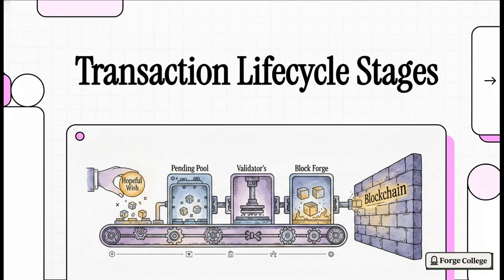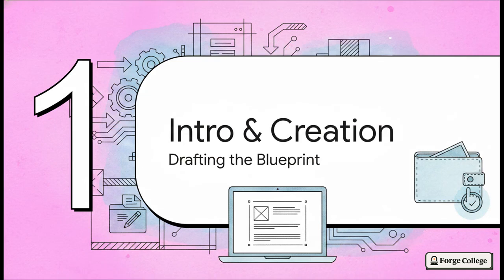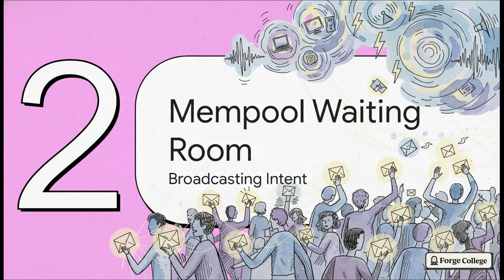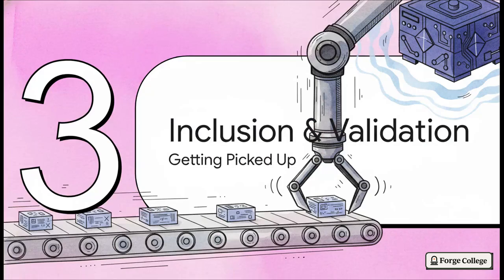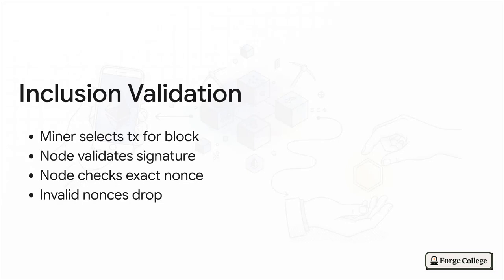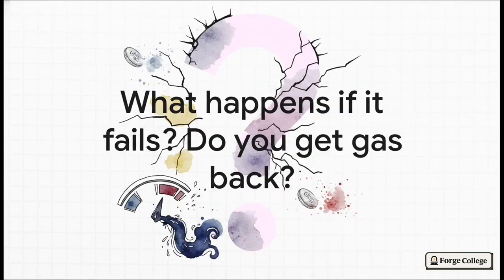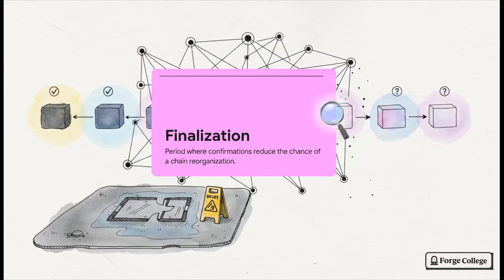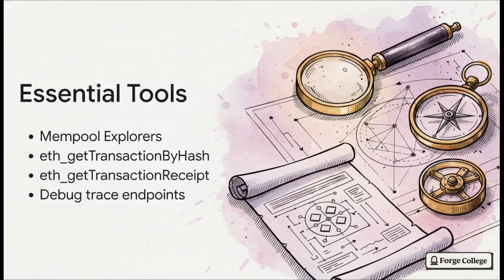Transaction Lifecycle Stages — Forge College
When exactly does an Ethereum account's balance, nonce, or storage actually change? Understanding the transaction lifecycle is the key to diagnosing stuck transactions, nonce conflicts, and reorg-driven state surprises.

This lesson traces a transaction from creation through propagation (pending), inclusion, execution, and finalization, and explains precisely when account-level changes become visible or are rolled back. You will see how nonces attached at creation enforce sequencing at inclusion, how mempool propagation affects visibility and miner/validator selection, and how execution inside the EVM determines which state writes become persistent. The lesson clarifies why gas can be consumed even when state reverts, where nonce increments occur, and how reorgs change perceived finality.

Beginner-level learners with basic familiarity with Ethereum concepts who want a concrete, stage-by-stage mental model for how transactions produce (or fail to produce) persistent state changes.

- Transaction stages: creation, propagation (pending), inclusion, execution, finalization
- Nonce semantics: attachment, sequencing, and when a nonce increments
- Mempool visibility and reasons transactions get stuck or dropped
- Execution effects: EVM execution, gas consumption, revert vs persistent writes
- Inclusion, receipts, and how reorgs affect finality and perceived state
- Tracing a sample transaction from mempool to receipt and marking exact state-change points

Ready to continue learning? Visit Forge College for more Web3 lessons and resources